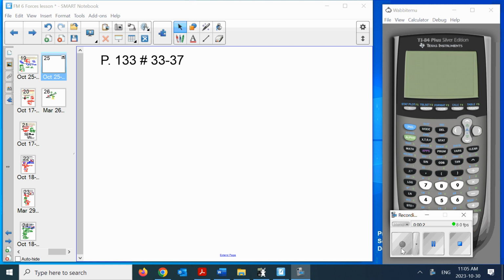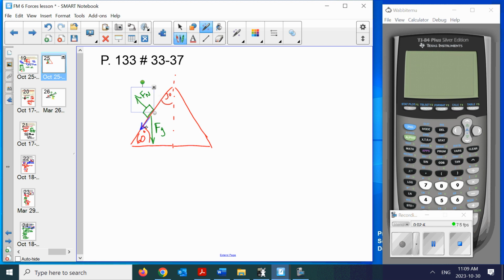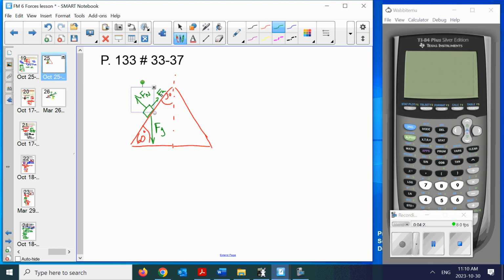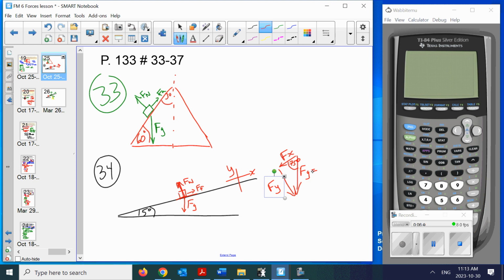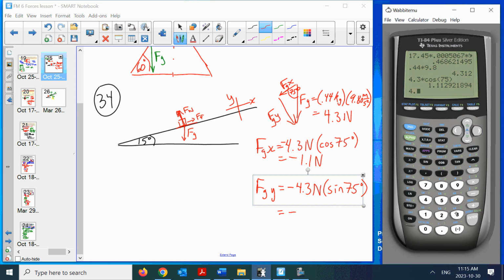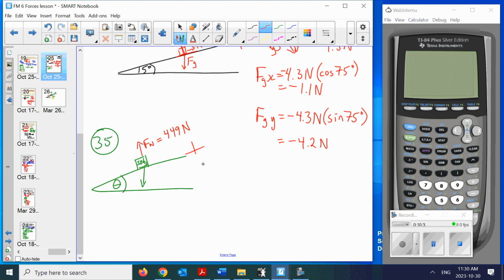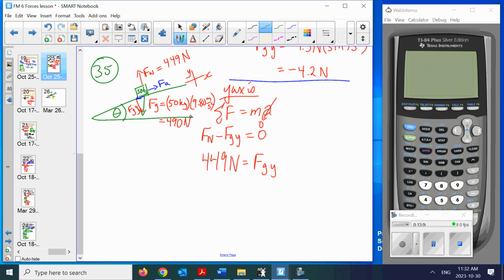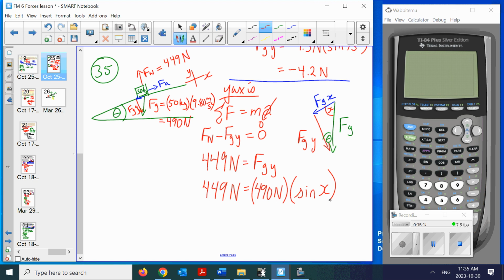Physics 30 FM 6 Forces part 10 incline text problems p 133